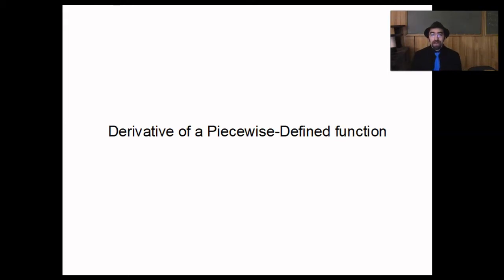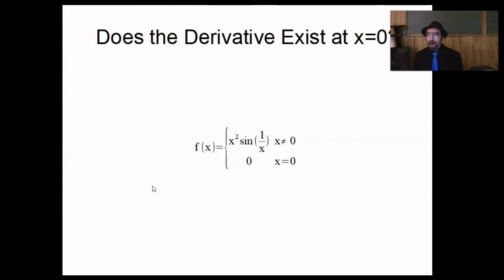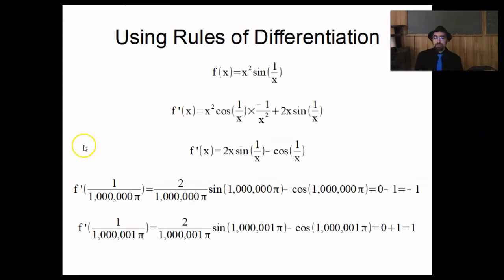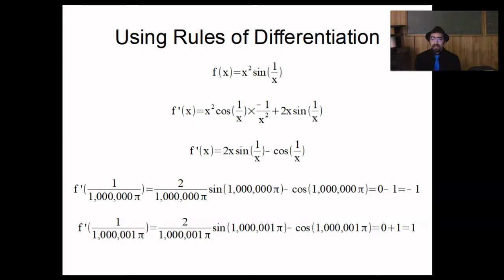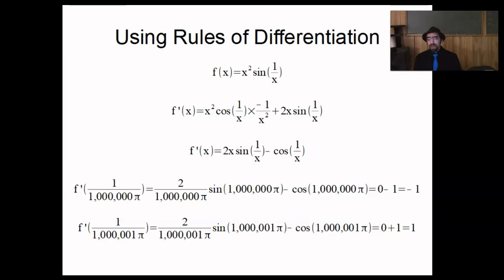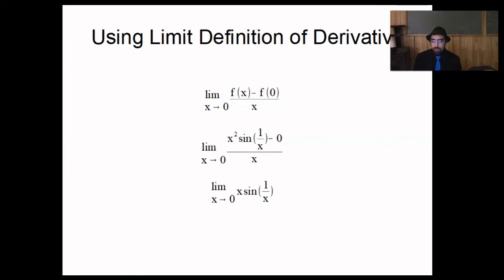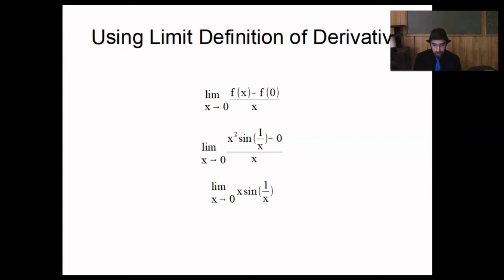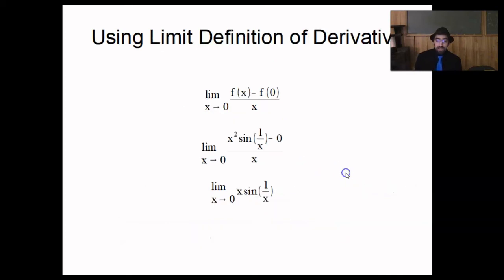Impossible Derivative? When the Rules of Differentiation Won't Help You...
In this video, I find the derivative of a rather annoying-looking piecewise function.  The rules of differentiation would suggest that the function has no derivative at the point in question, but the limit definition of the derivative shows that the derivative does exist there!